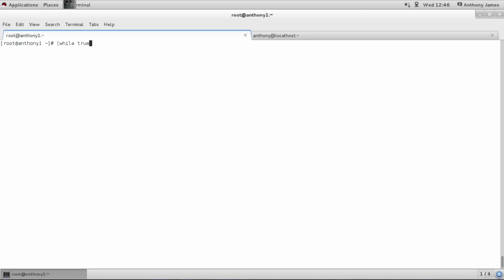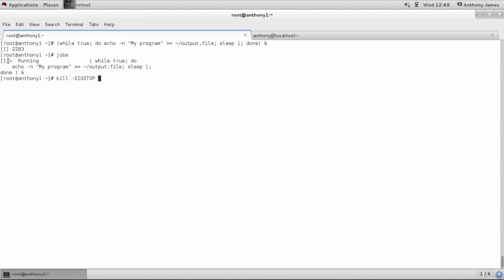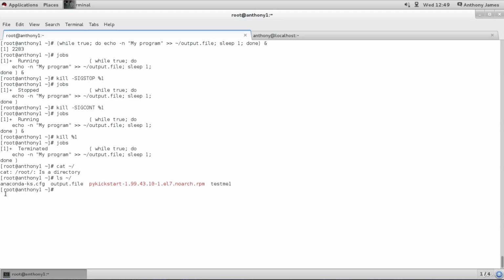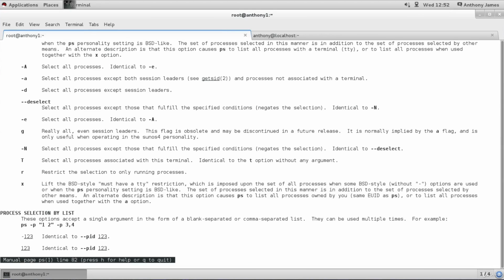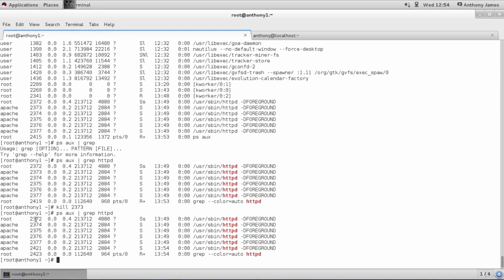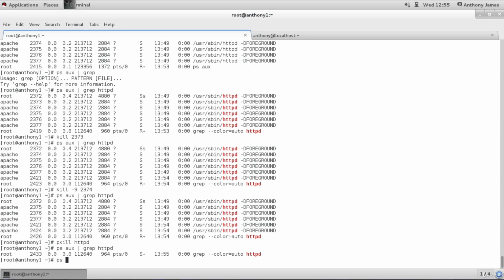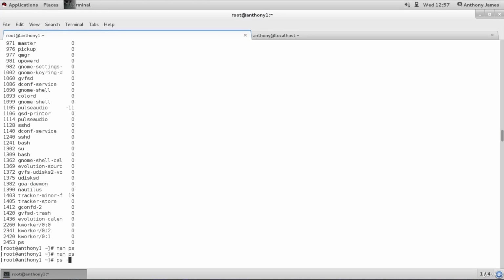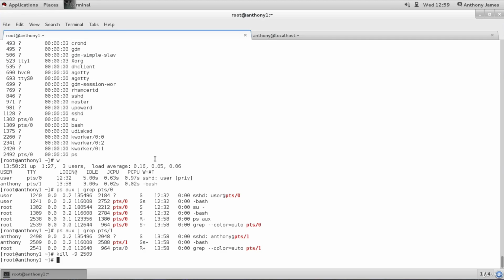19 Adjust Process Priority and Kill Processes Part 2